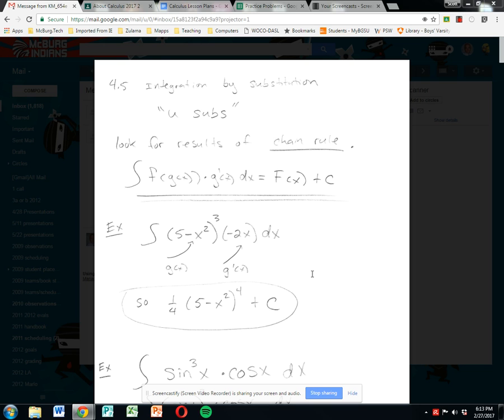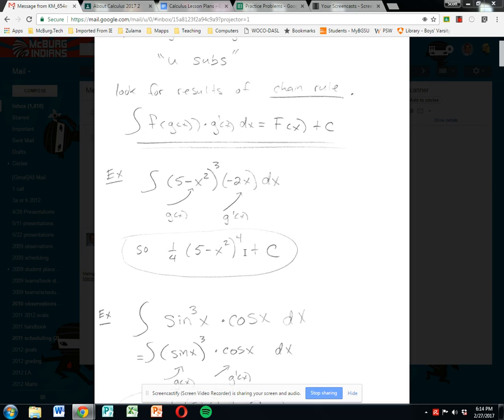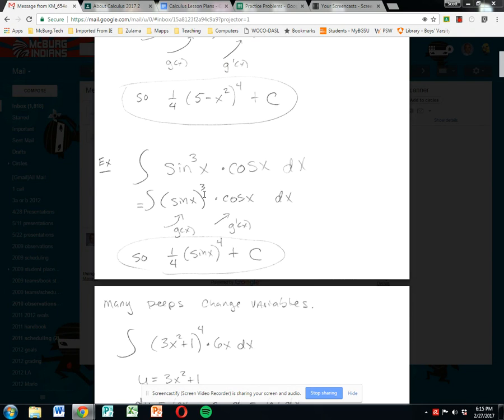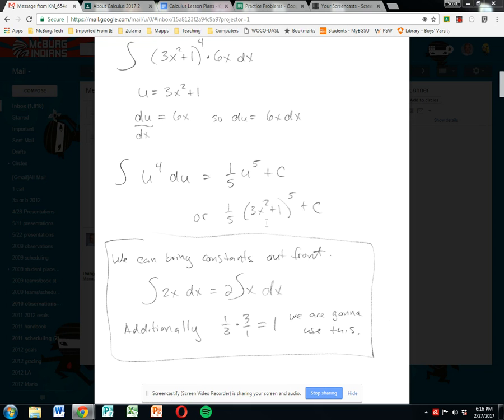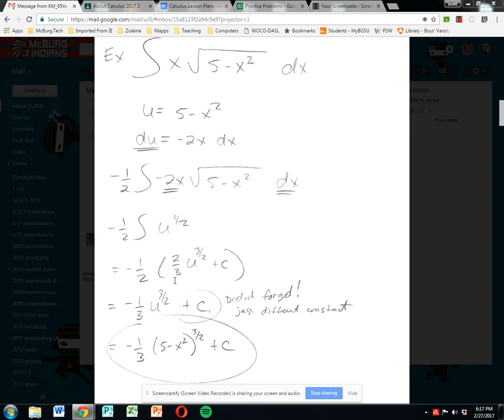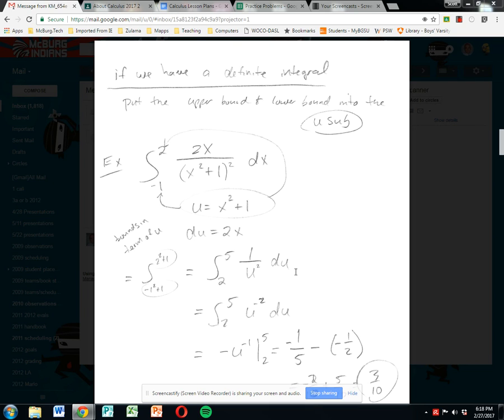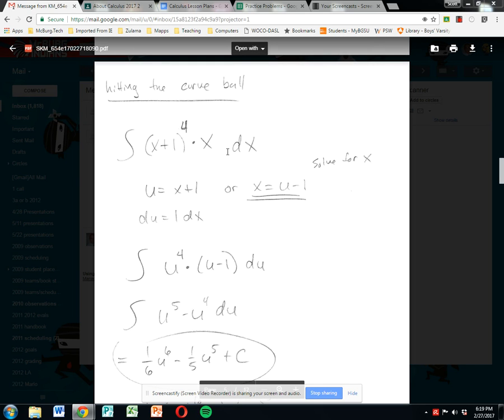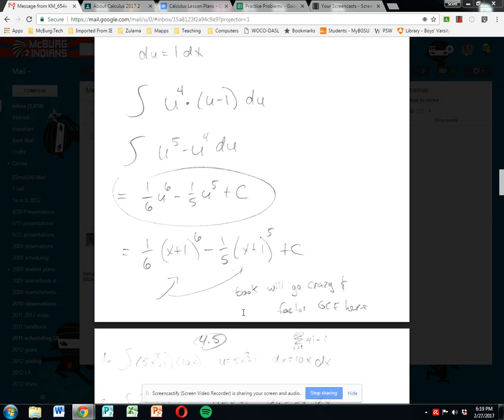Calculus - Integration by Substitution